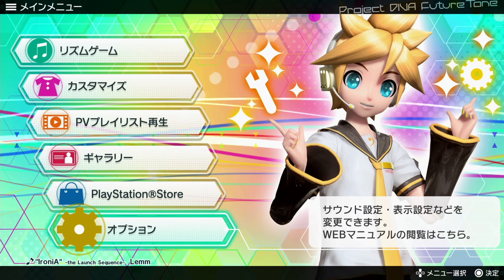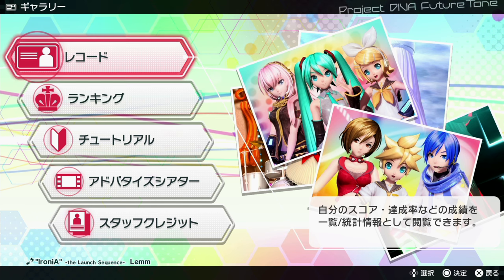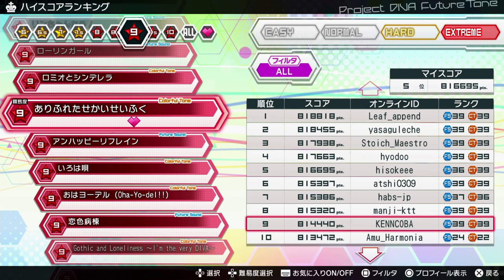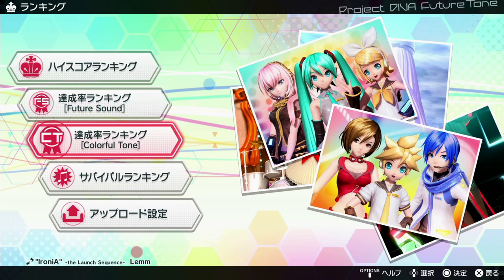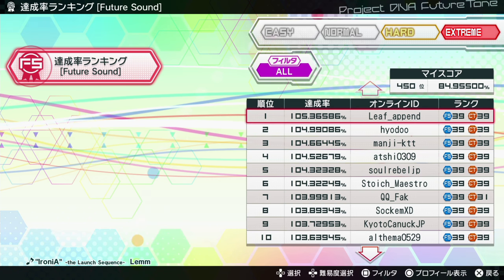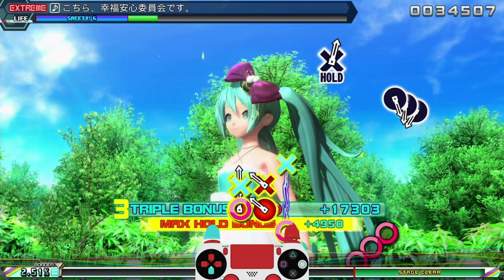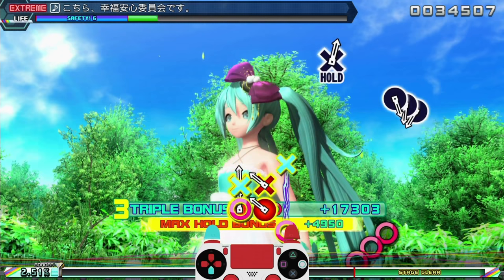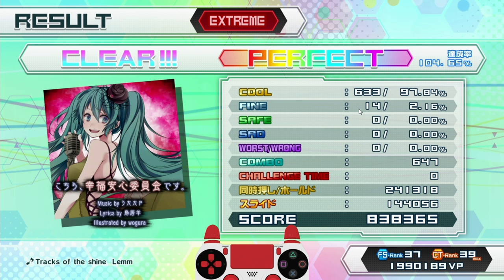Competitive Tutorial for Online Rankings 【 Project Diva Future Tone PS4 】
Intro to Online Rankings: 1:02
Intro to Score attacks 6:46
Explanation of Holds 8:30
First method for maximizing points 10:33
Second method "Hold Switches" 15:33
Intro to Cools 17:41
Early/perfect/Late Cools 19:24
Comparison between score attack and perfect 24:45
Last tip for maximum hold points 27:23

Please check my controller tutorial if you are new to future tone mechanics as it is recommand you understand how to play before watching this tutorial.

Playlist where I will upload Future Perfects with hold switches instructions or score attack routes.